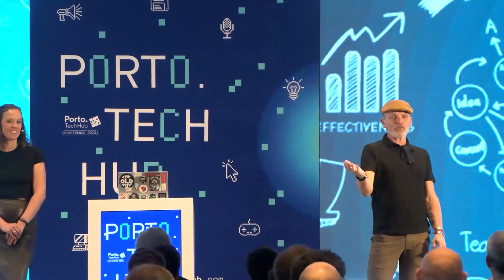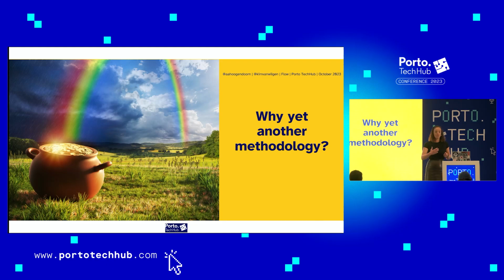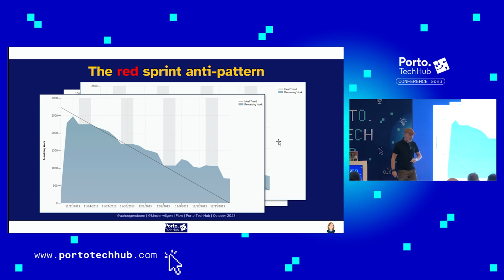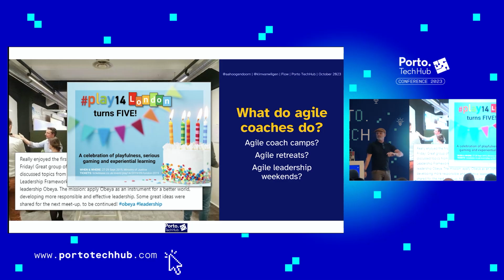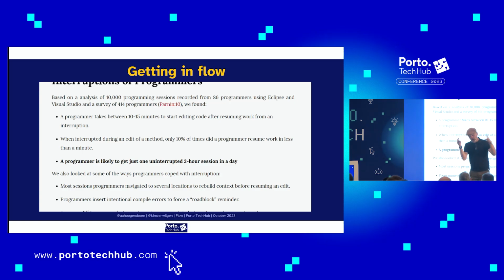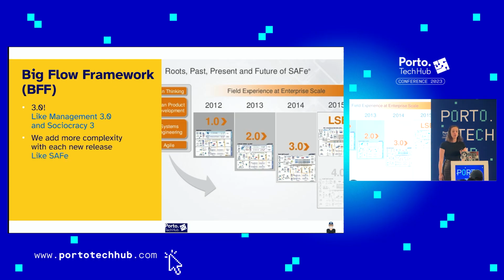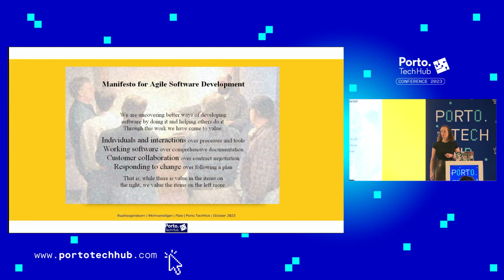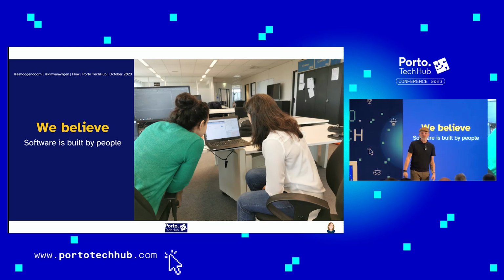Flow. The worst software development methodology in history | Sander Hoogendoorn and Kim Van Wilgen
Ever since we started writing code in the fifties of the previous century, managers and project managers have tried to discipline and structure the way we work. However, no matter how many consultants and coaches are hired to implement increasingly complex process frameworks and methodologies, developers and testers always come up with new simplistic approaches.

During this talk, Kim and Sander will feal with Flow: the worst software development methodology in the history ever, taking inspiration from the worst principles and practices from methodologies such as waterfall, RUP, Scrum, Kanban, Lean, BDD, LeSS, SAFe, Spotify and of course everything continuous. Don't let project failure take you by surprise, be certain!

And last but not least: all attendees took the exam at the end of the talk, and become an official Flow Certified Resource!